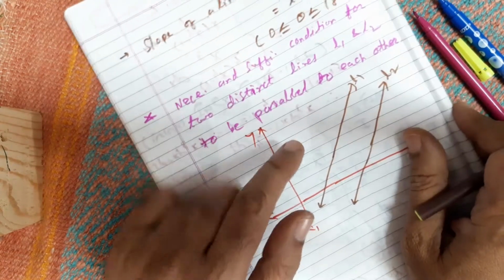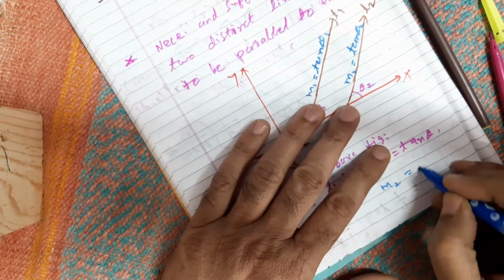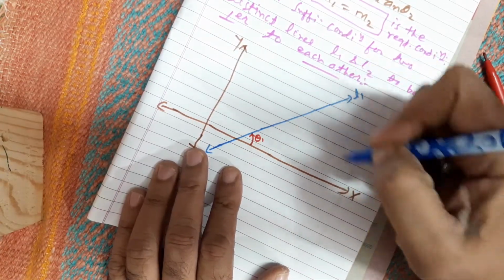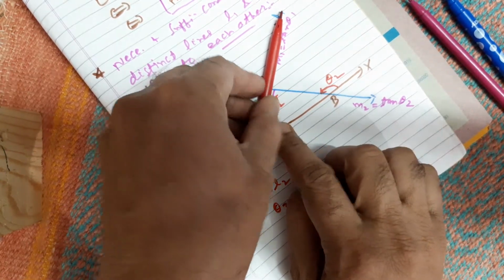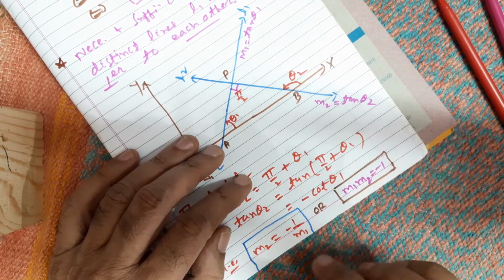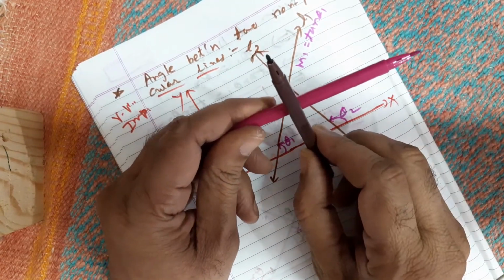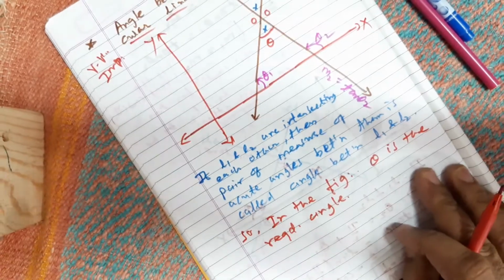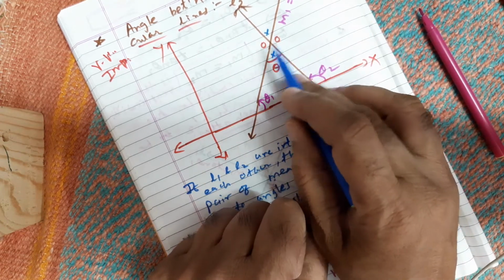STD.11,MATHS,CH.10,PART:4, NECE. & SUFFI. CONDI.FOR 2 LINES TO BE PARALLEL/PERP. &ANGLE BETWEEN THEM